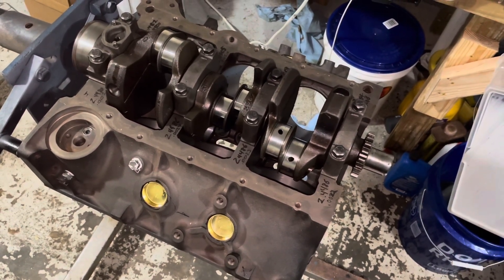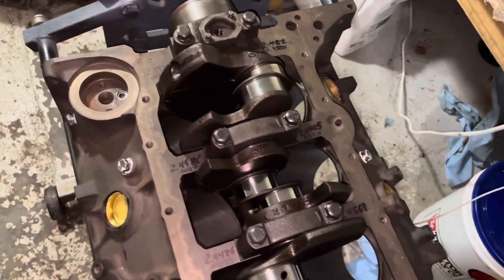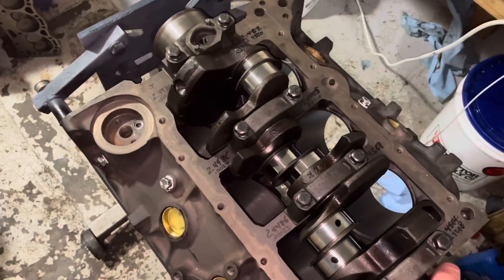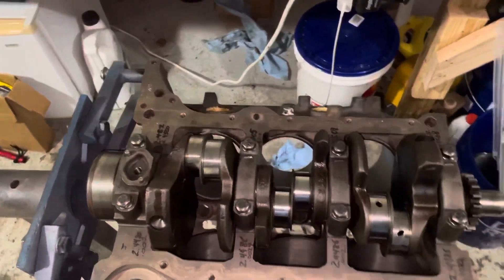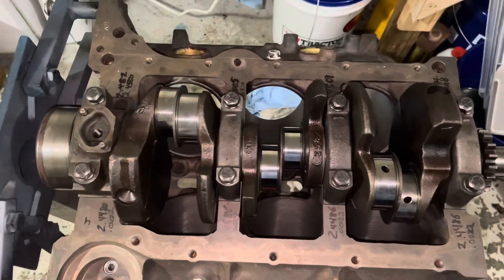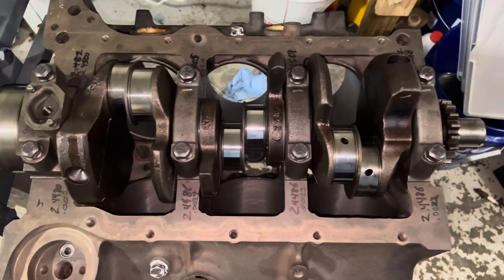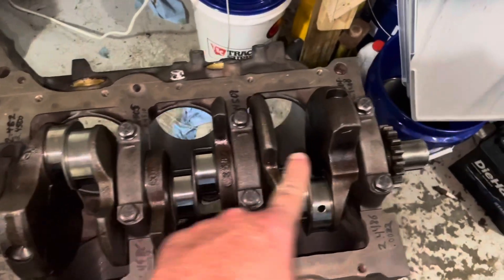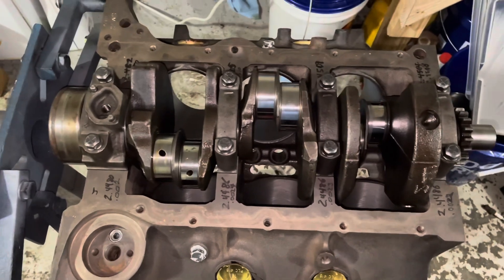Mercruiser 4.3 (3a) - Saving a Good Crank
In this video I’m showing how I saved a Mercruiser 4.3 crankshaft, that while it looked good , was worn outside factory specifications. I ended up having to use bearings from two different manufacturers to get the clearances right.